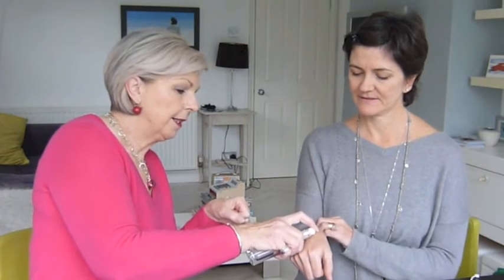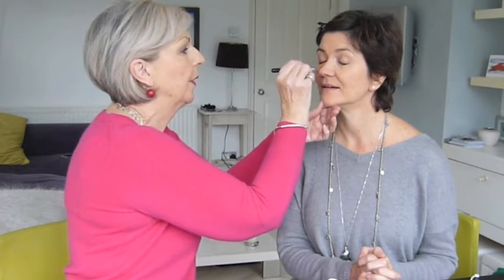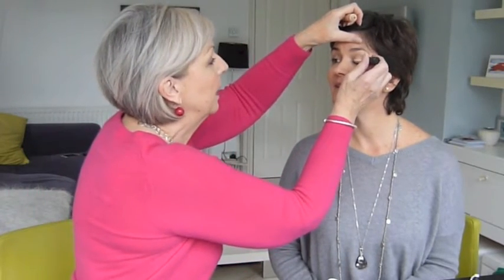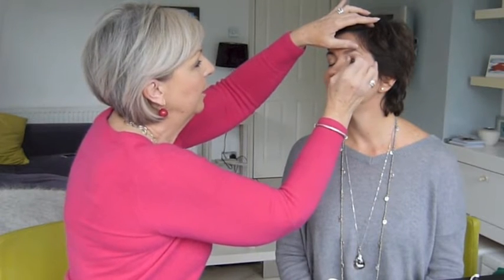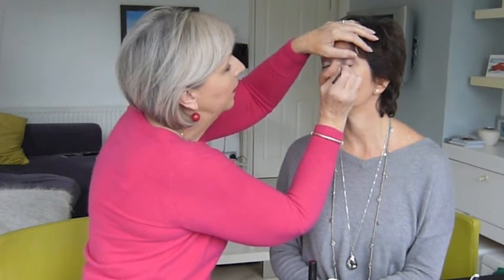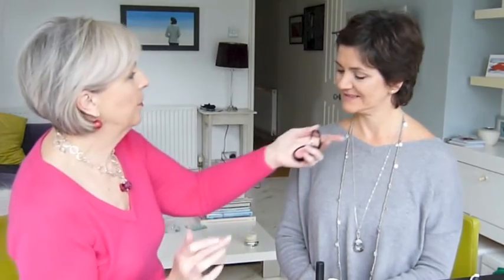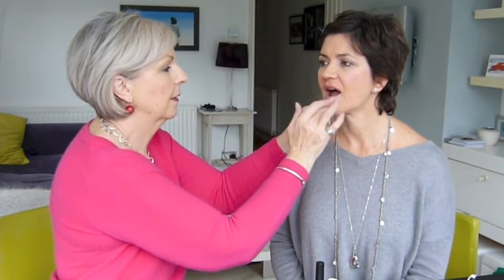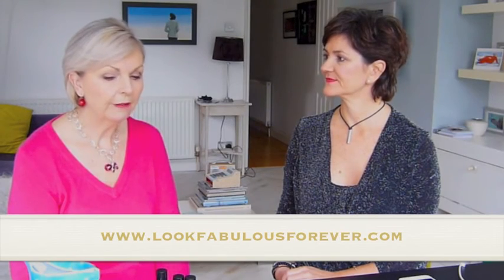Party Makeover for Older Women with Tricia Cusden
Tricia Cusden of Look Fabulous Forever very kindly gave me a makeover while we talked about her products, which are specially formulated for older skin. I learnt so much!!